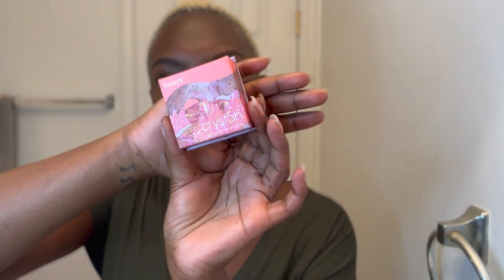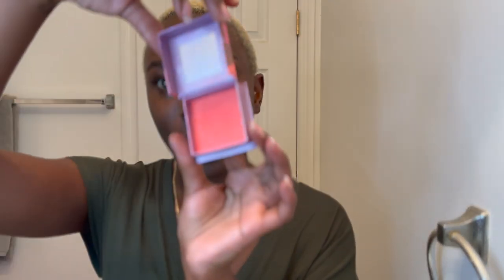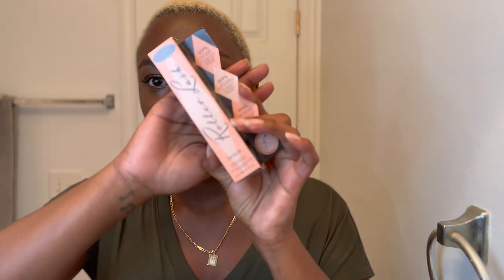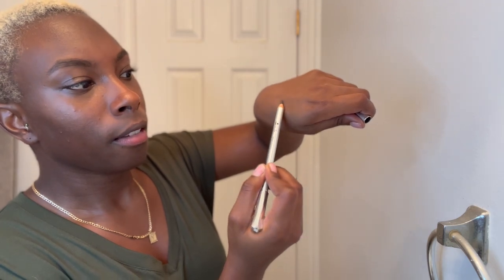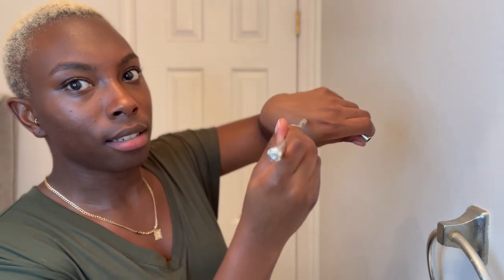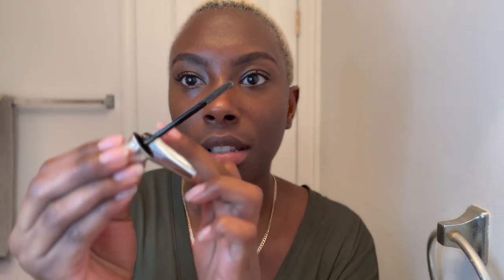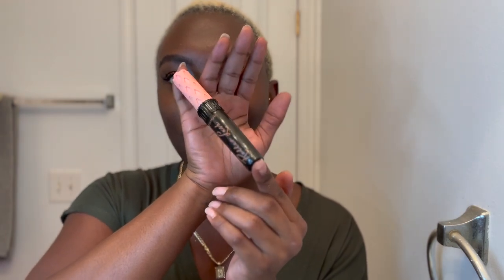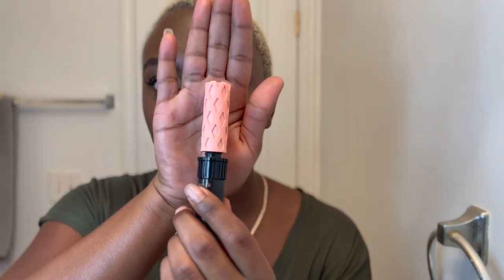PRODUCT REVIEW | Benefit Cosmetics MAKEUP HAUL | Yazzmineceo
Hey y'all! I'm back with another video. This time I'm reviewing Benefit Cosmetics makeup + brow products.

Products featured:
Gimme Brow + Volumizing Pencil in Warm Black Brown
Brow Microfilling Pen in Deep Brown
Crystah Strawberry Pink Blush
Pore Professional Pore Primer
24-Hour Brow Setter
Roller Lash in color Black

MARKETING EBOOKS & COURSES!

Join my baddie gang!!!

FAQ (cause y'all be askin' lol)
- Name: Yazzmine (Yazz-men)
- Recording Device: iPhone 13 Pro
- Editing Software: iMovie
- When do you upload? I TRY MY BEST every Tuesday at 6 pm EST (sometimes more)
- Where are you located? Florida